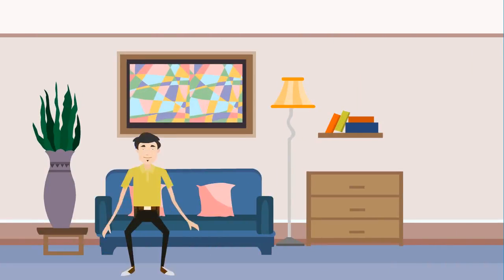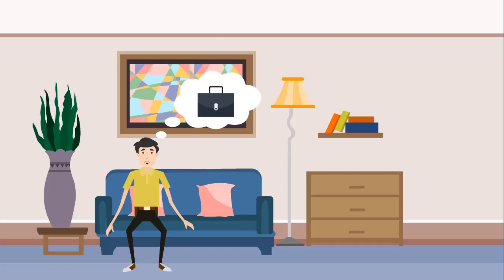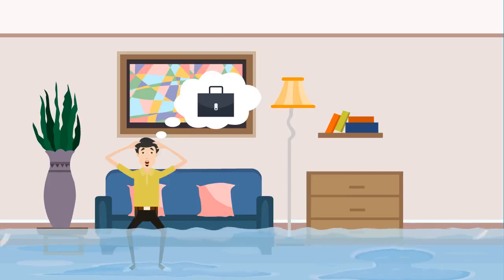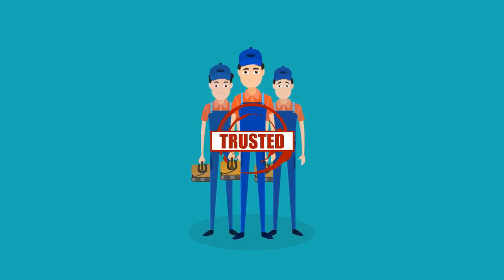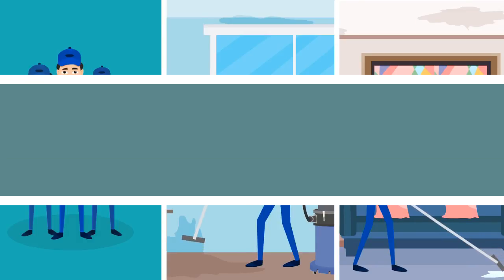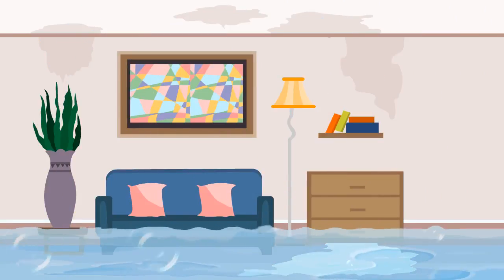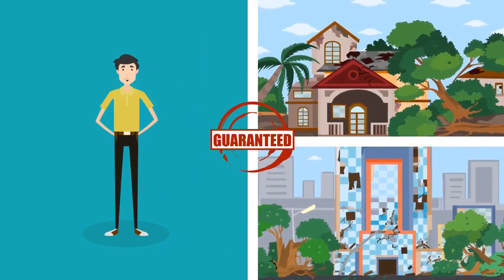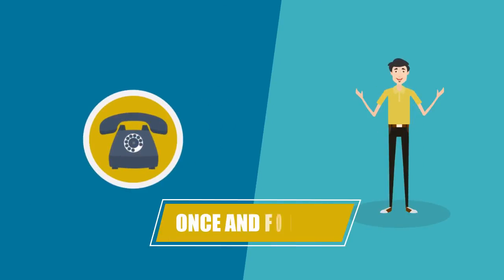Emergency flood Restoration Mercer Island WA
If you need water damage repair services in Mercer Island WA, we can help! You have enough to worry about, let us help you get back to living your life!